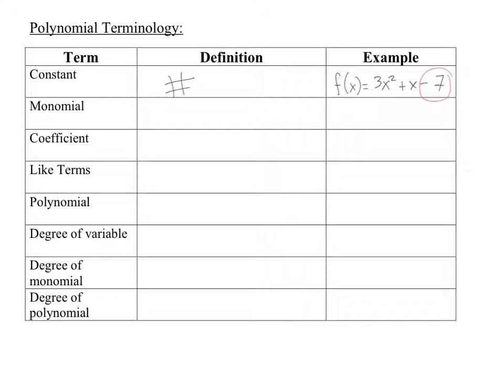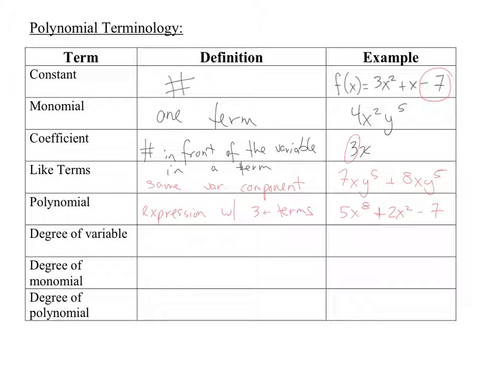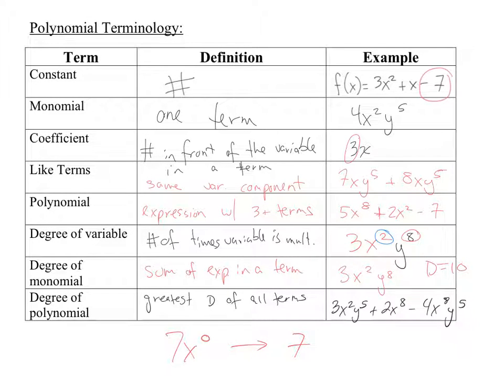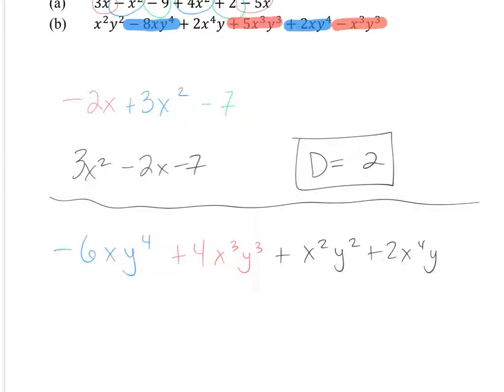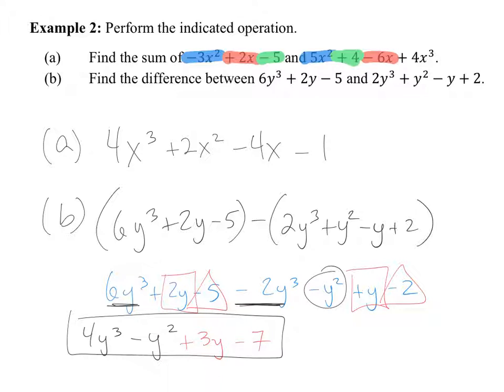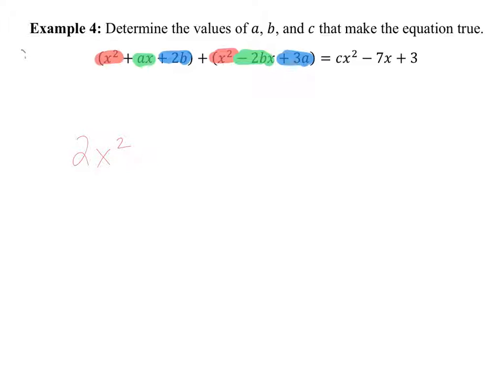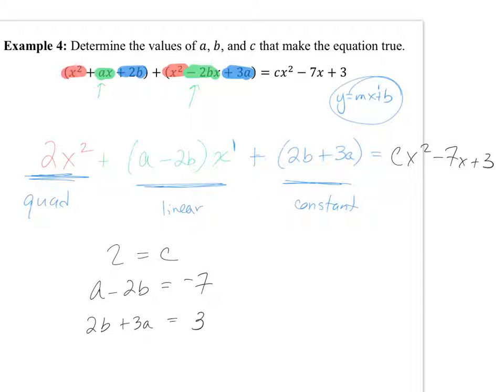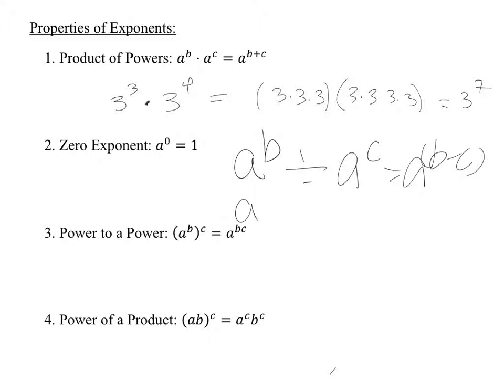4-1 & 4-2 - Polynomials and Laws of Exponents